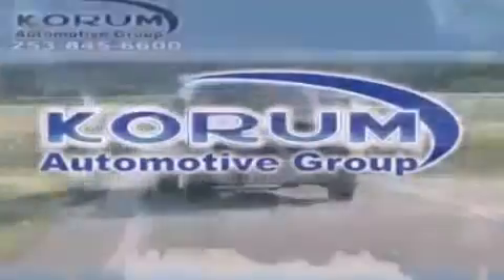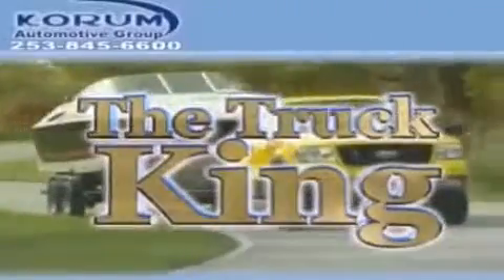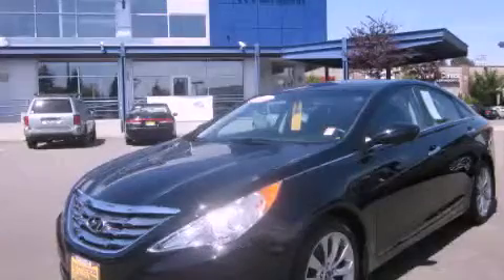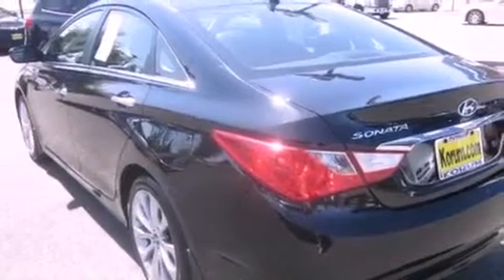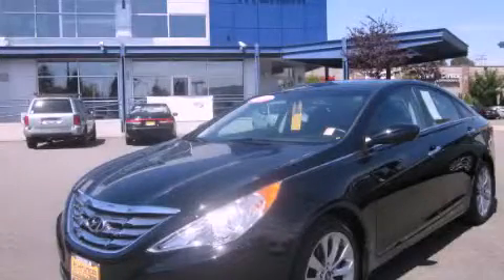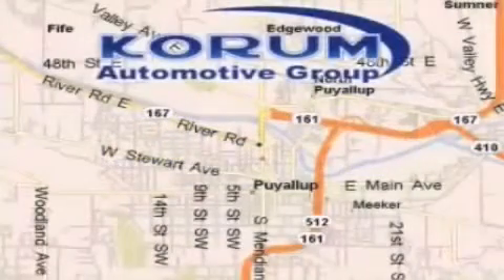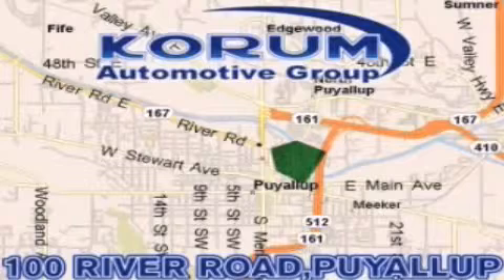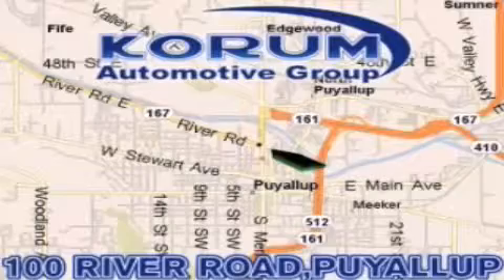2011 Hyundai Sonata Puyallup WA 98371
Year : 2011
 Make : Hyundai
 Model : Sonata
 Engine : 2.4L I4 DOHC 16V
 Trans . : 5 Spd Automatic
 Exterior : Phantom Black Metallic
 Miles : 14,601
 Interior : Black

 2011 Hyundai Sonata Puyallup WA